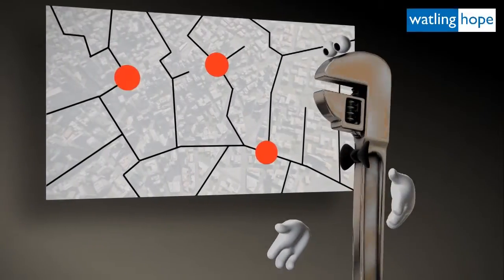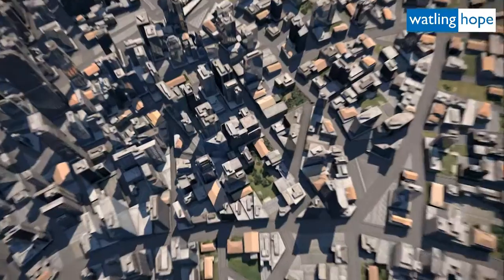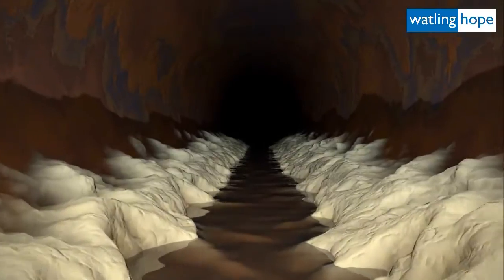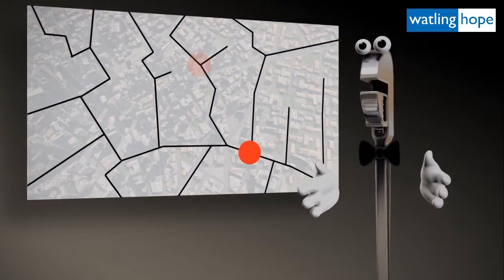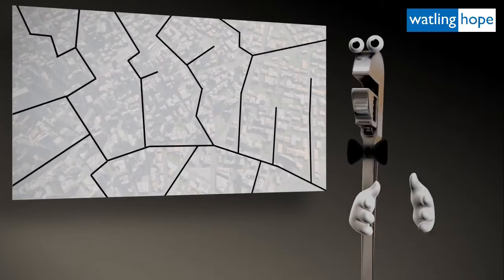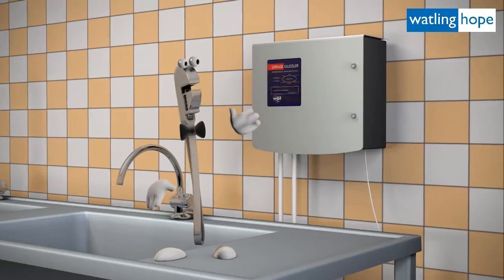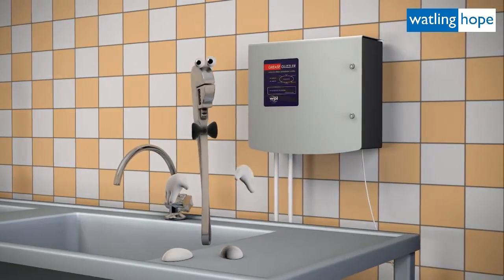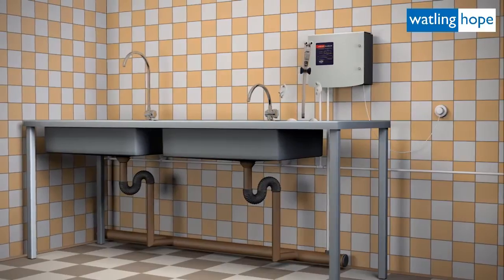Grease Guzzler® biological drain cleaning system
Watling Hope present the Grease Guzzler® The high-perfomance biological drain cleaning system for commercial kitchens.

The Grease Guzzler® system is a biological alternative to a conventional grease trap.

Instead of trapping fat, oil and grease the Grease Guzzler® allows it to pass into the drain-line and then cleans the line biologically by injecting a solution of grease-digesting microbes at pre-programmed intervals.

The result is free-running drains with minimal odours and no trap to clean.

The Grease Guzzler® activated biological drain treatment system is a high performance grease management system trusted and used by 1000's of catering industry professionals across the UK.

Featuring a unique patented pre-activation process the Grease Guzzler® works by automatically activating a culture of micro-organisms and then releasing them into the drainage system at the end of each day.

Once in the line the activated micro-organisms latch onto and degrade grease deposits and form a culture within the treated area which guards against accumulations.

By activating the micro-organisms prior to releasing them the Grease Guzzler® ensures that the active solution is ready to degrade grease as soon as it enters the line - so it starts working immediately.

A further feature of the Grease Guzzler's patented pre-activation process is that by activating the micro-organisms within a solution they are caused to multiply which means that each night the releases 2750ml of grease digesting bio-fluid from just 27ml of S65 concentrate.

Watling Hope is a specialist wastewater engineering company in the UK. We offer industry-leading solutions in wastewater pumping, treatment, management and disposal, solving drainage problems and ensuring compliance in the most cost-efficient and environmentally responsible manner. We also supply a wide range of products, including: sewage pumps, sewage pumping stations, sewage treatment plants, grease traps and interceptors.